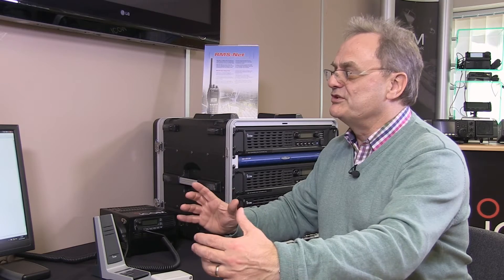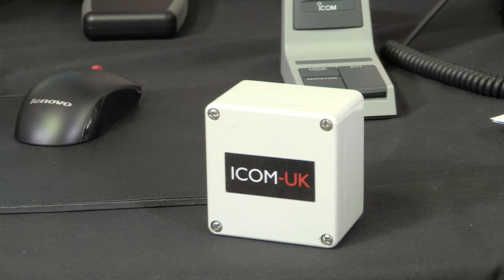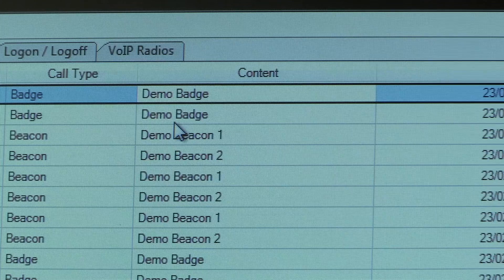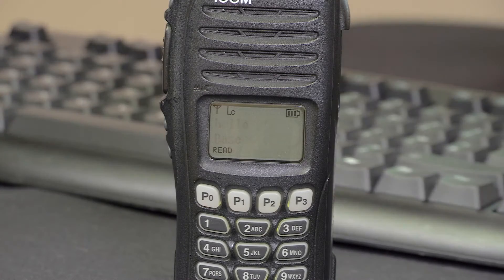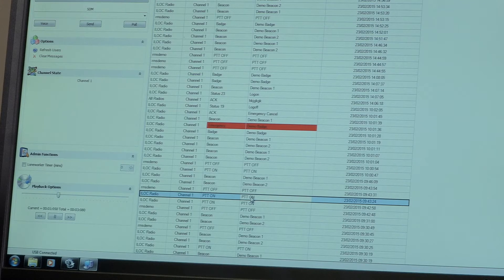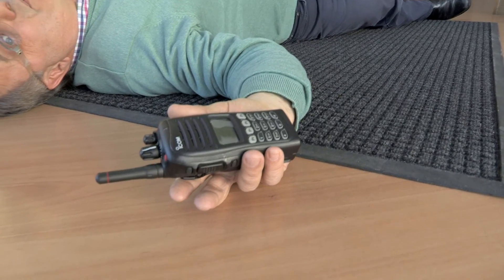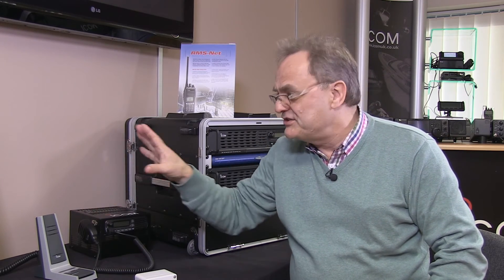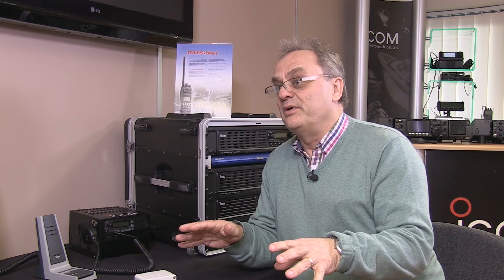Icom’s RMS-Net Radio Management System Explained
Icom UK are pleased to provide this introduction to its RMS-Net Radio Management System which integrates desktop PCs, Icom hand portables, base stations and talk-through repeaters into a comprehensive yet easy to use management system. A central computer logs all radio traffic onto a central database, while desktop users stay in touch via their own computer.

The video, introduced by Bob McCreadie of TX Films features Alan Andrews (Commercial Dealer Manager) who gives an overview of this communication solution which underpins many Icom digital/analogue systems providing efficient communication within the workforce and improved management of health and safety throughout the organisation.

For more details about RMS-Net and other Icom Guard tour systems,